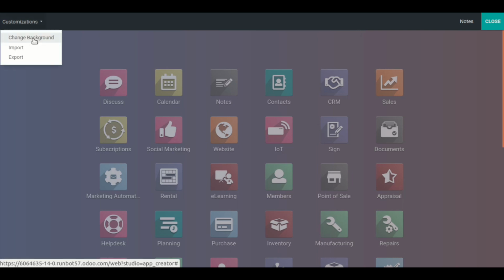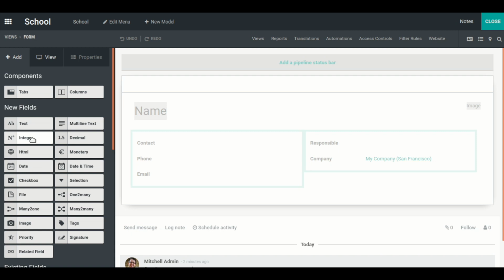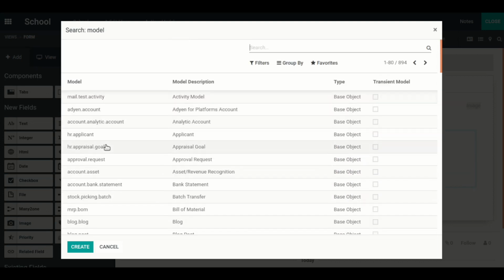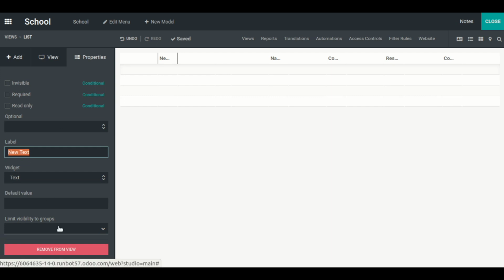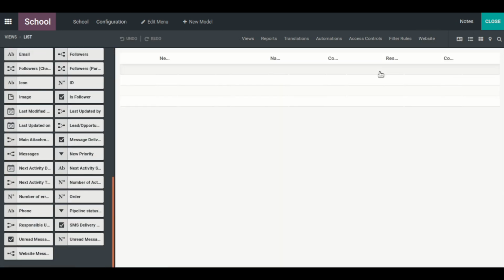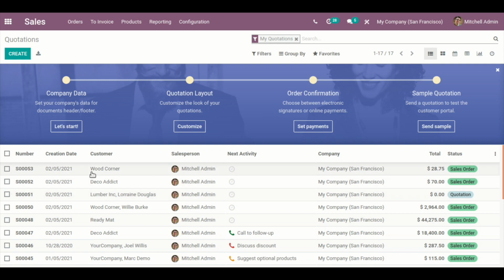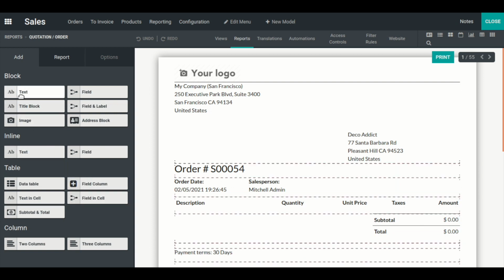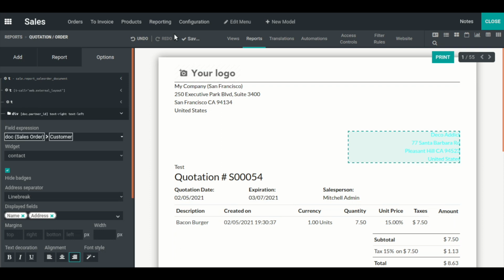Odoo 14 Studio Module | Odoo Studio Overview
Odoo studio module is actually a boon to customization to some extent. Typing codes are tiring work for the developers as it consumes a lot of their productive and precious time. Studio module can be defined as a tool that allows users to add, modify features and even create new apps without any coding experience and knowledge.

The studio module is available in the enterprise version. Odoo 14 mainly focuses on usability and stability. Basically the studio tool will help to create custom views and modify the existing one without using XML code.

Video Contents:
00:00 Introduction
01:02 Odoo Studio Customization ( Change Background, Import and Export )
01:56 Create New App using Odoo Studio
17:17 Rainbow Man Method